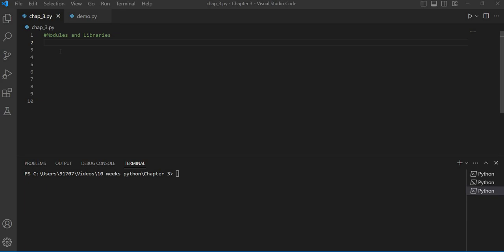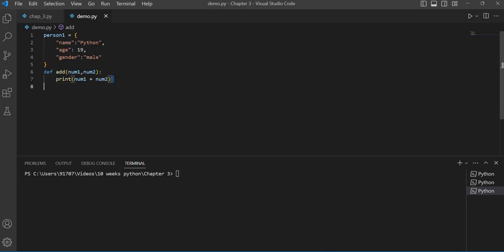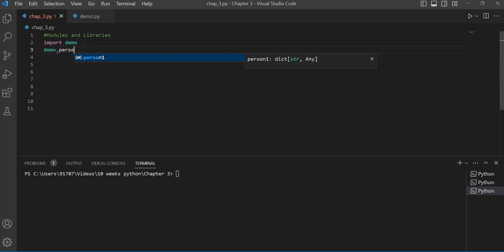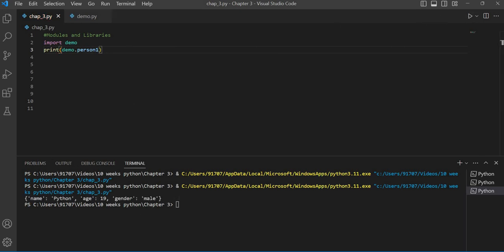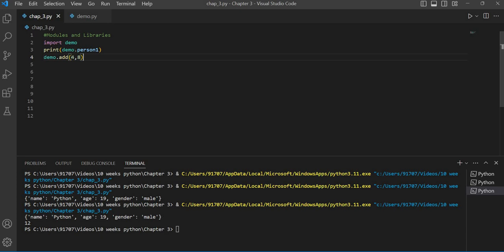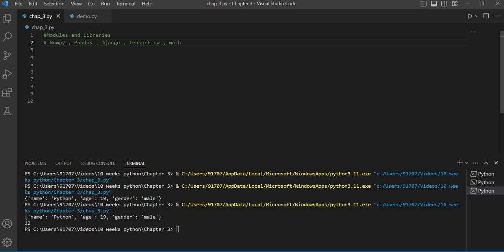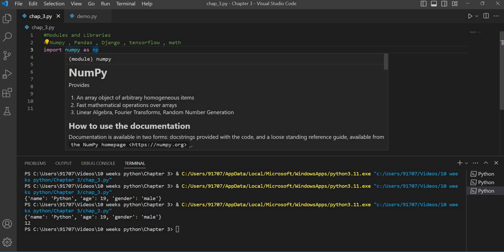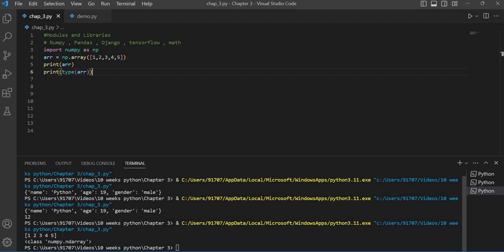Chapter 3.4 | Modules and Libraries in Python